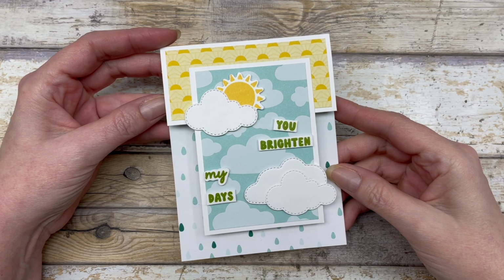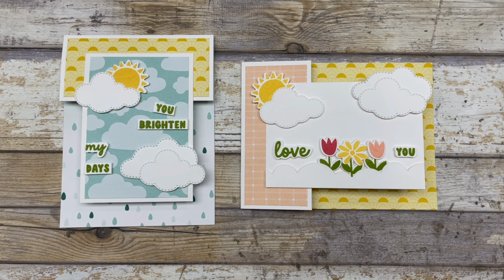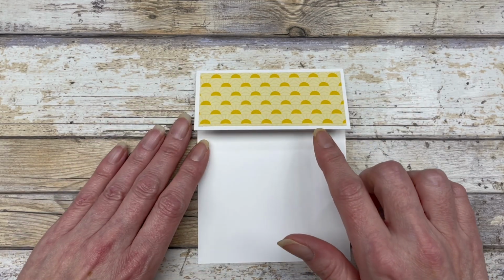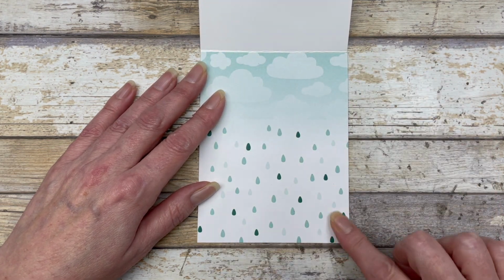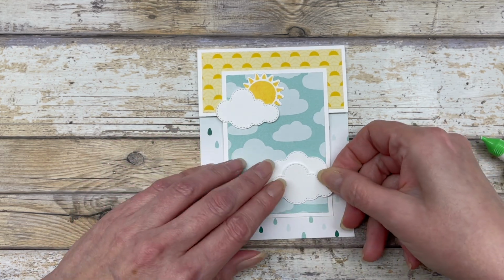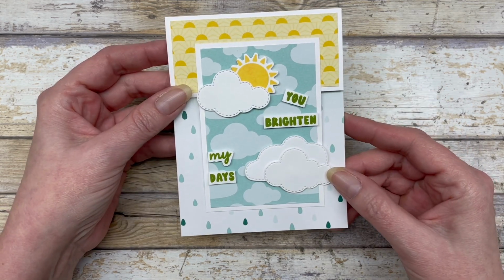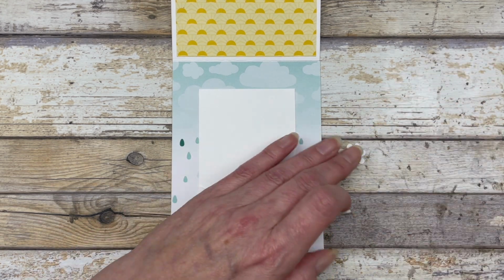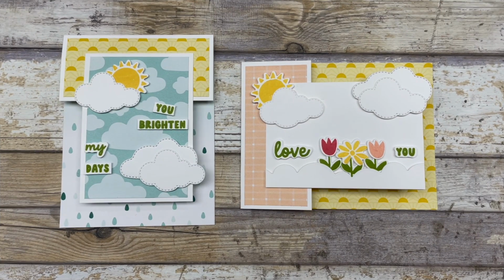2 Ways to Turn a Standard Card into a Fun Fold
Learn how to turn a standard card into a fun fold card! A standard size card is simply a card which measures 4-1/4 x 5-1/2 inches when closed. And I have 2 different ways you can use this design in your card making.

The cards feature the Bright Skies Bundle and the Sunny Days Series Paper from Stampin' Up! However, keep in mind you can use any supplies you have on hand with this fun fold design.

The Sunny Days Designer Series Paper is one of the many different items you can choose for FREE with a qualifying order during Sale-A-Bration.

Download the free tutorial for the cards featured in this video

Request a complimentary Stampin’ Up!

Live in the U.S.A? Shop my Stampin’ Up store for the products featured in this video as well as other fun papercrafting and card making supplies